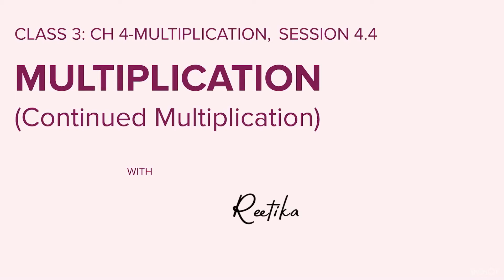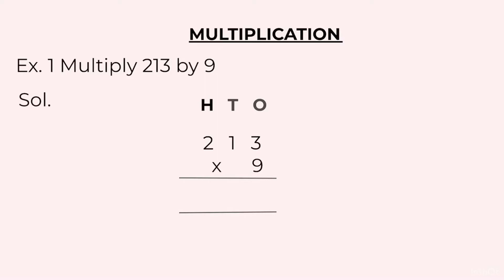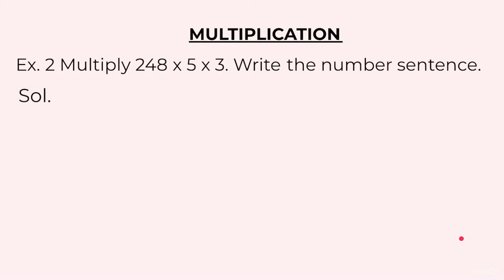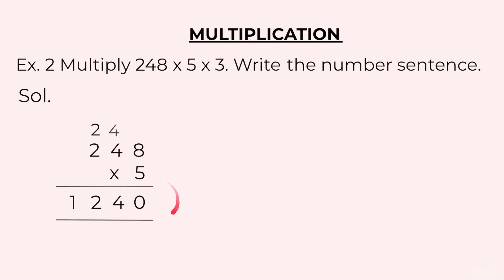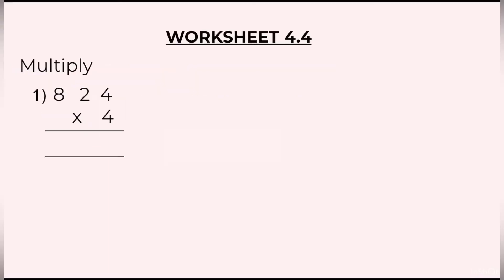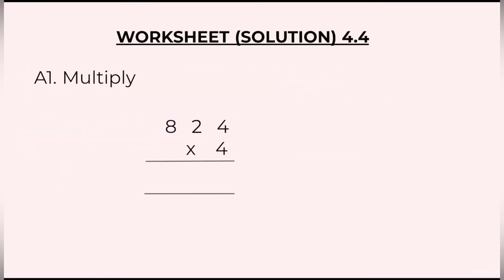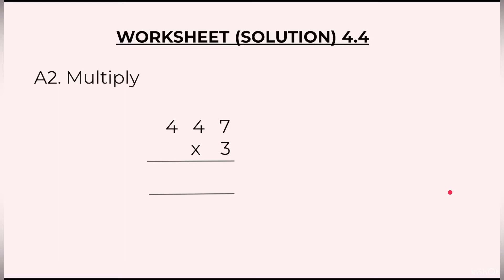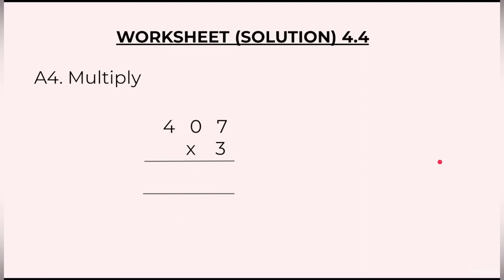Class 3 Maths CBSE : Chapter 4 Continued Multiplication, Session 4.4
In this video lesson I have covered 'Continued Multiplication' and a worksheet along with it.

If you want to practice more questions on mathematics, you may find your book